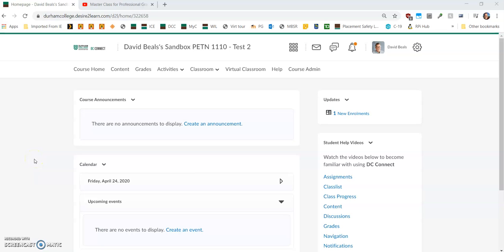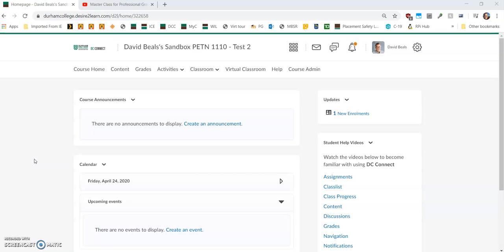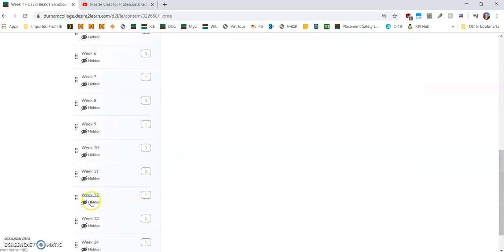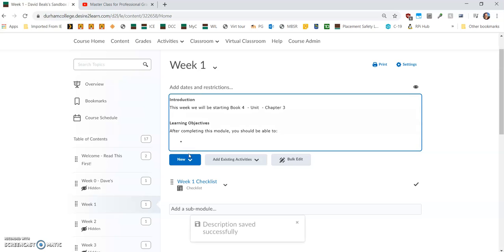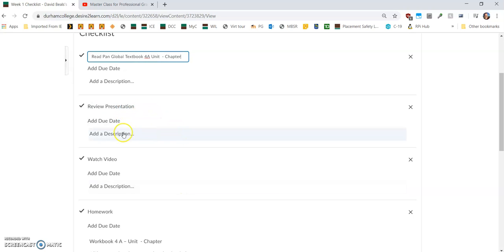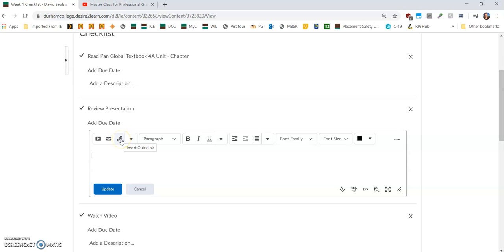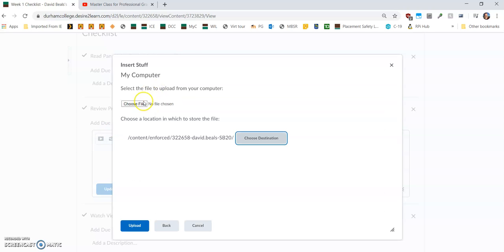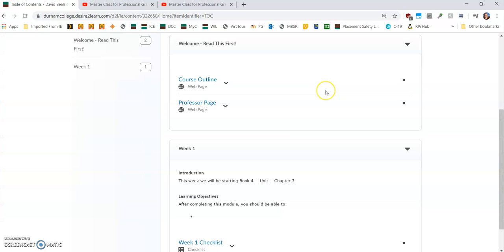How to edit checklist part 1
Durham College - Power Engineering Technician Science 3400
Dave Beals video solutions